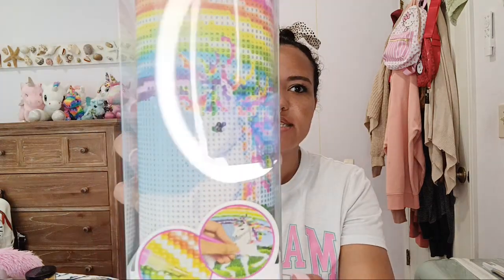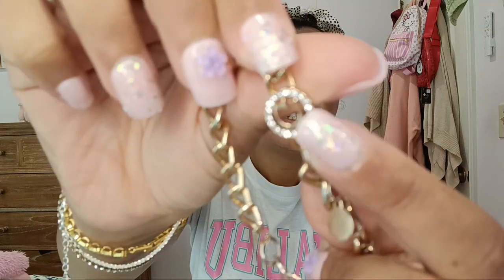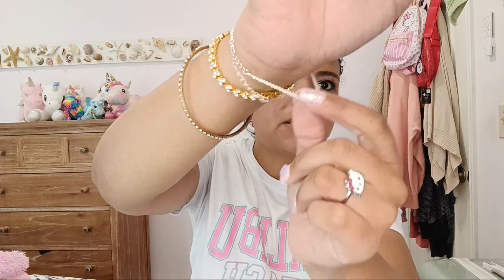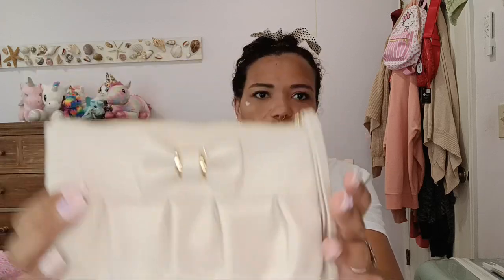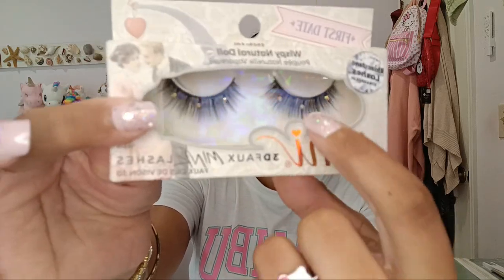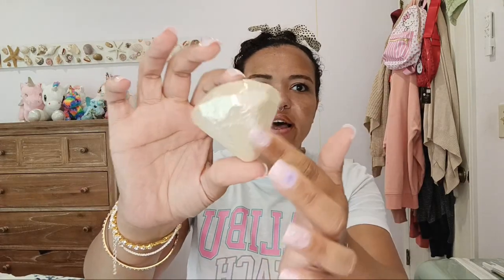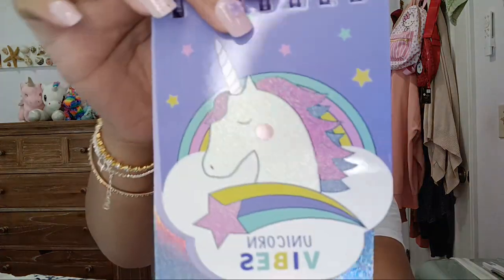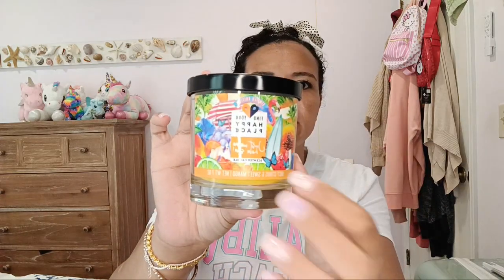Preppy Haul || girly, preppy and cute items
Very preppy Haul ♡ A ton of favorited items
- hope you like this video girls :)

( ＾ω＾ )